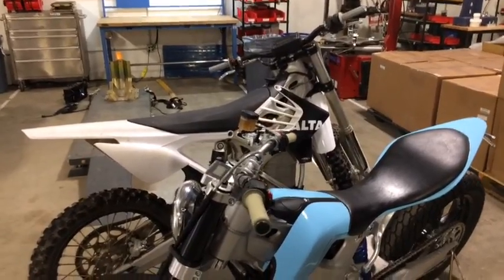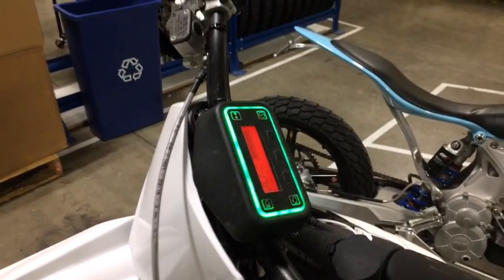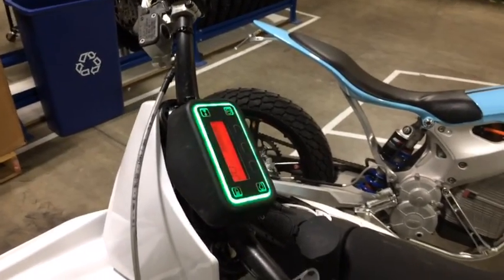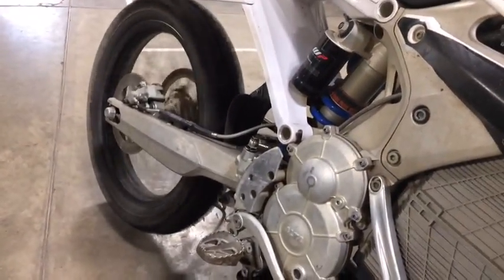Interview With Alta Motors With CTO Derek Dorrensteyn | TransWorld Motocross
Interview with Derek Dorrensteyn, the co-founder and CTO of Alta Motors, the makers of the Red Shift MX electric motorcycle.